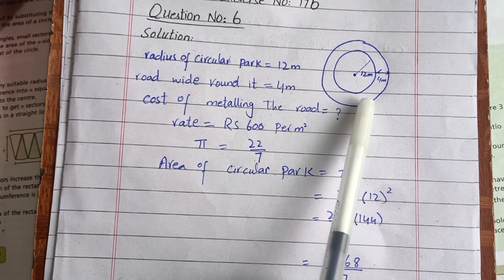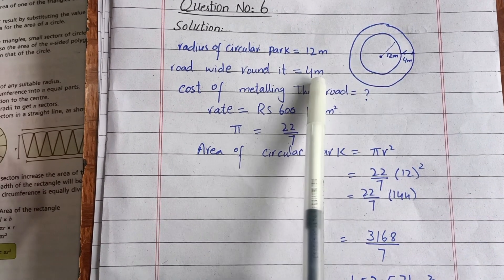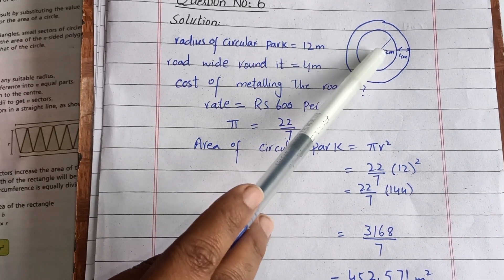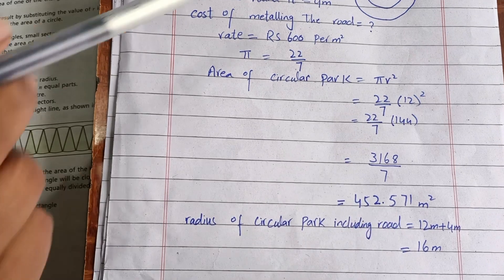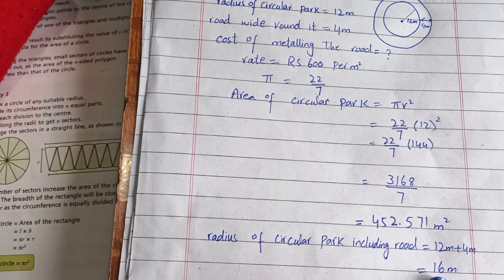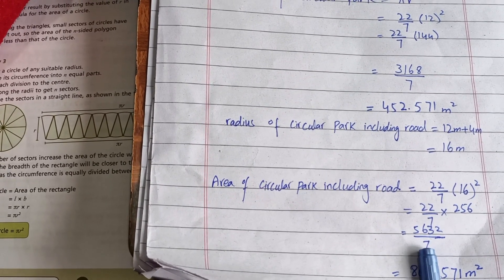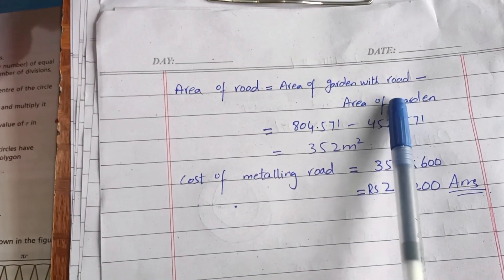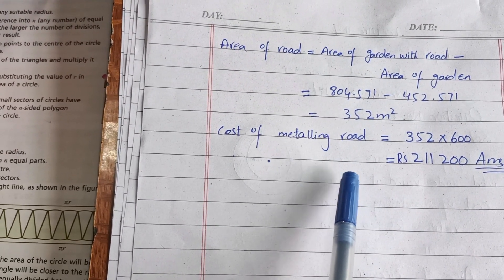Class 7th proactive | Subject Mathematics | Topic;Perimeter and area